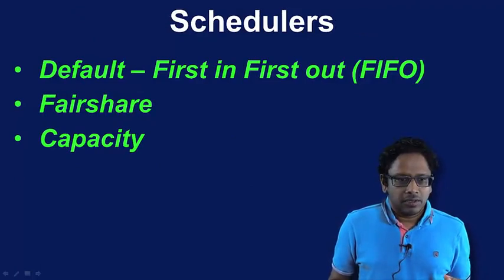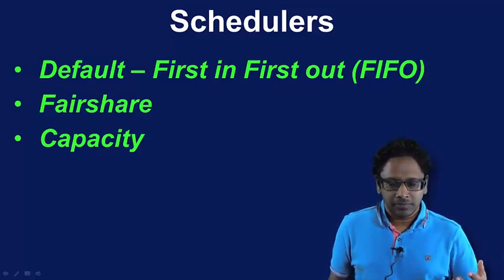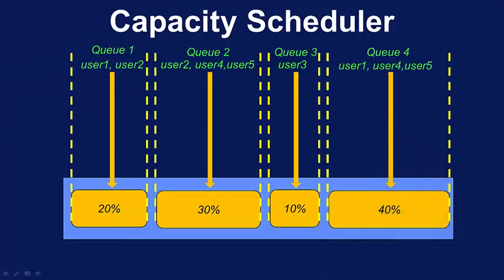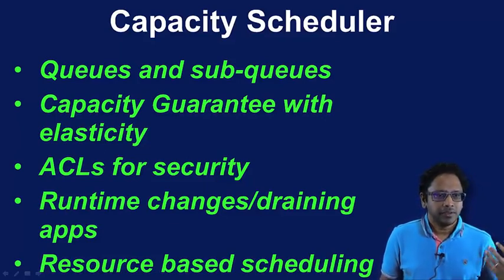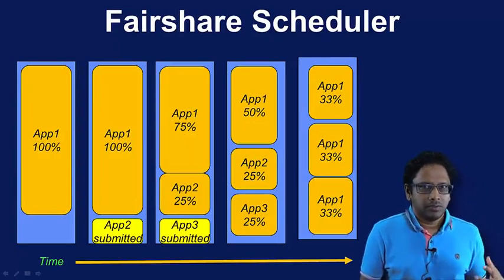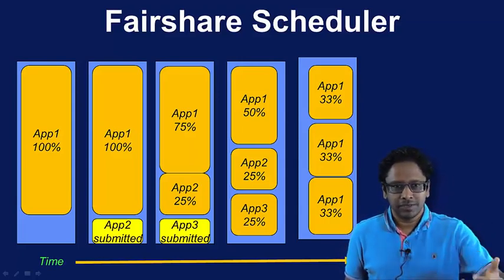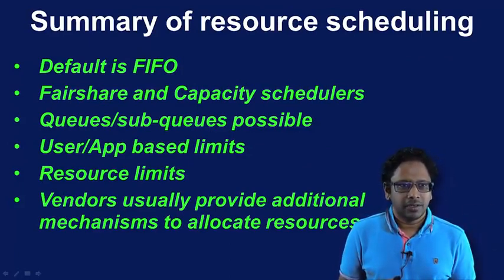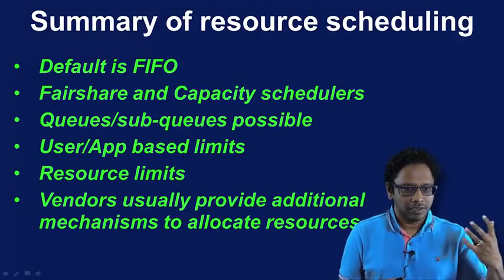Hadoop Resource Scheduling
Hadoop Resource Scheduling Deep Dive – Learn how YARN intelligently allocates resources across your Hadoop cluster!

What you'll get:

    🚀 Master YARN architecture & schedulers (FIFO, Fair, Capacity)

    💻 Live configuration demo in action

    🎓 Ideal for Big Data engineers & students